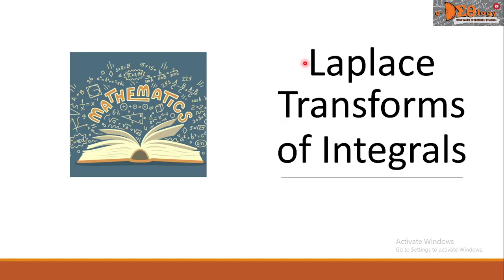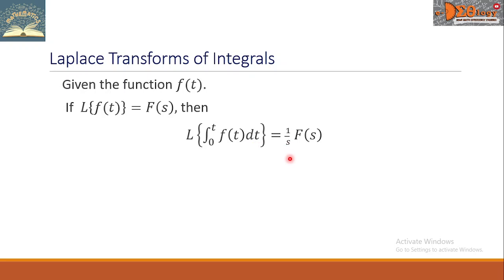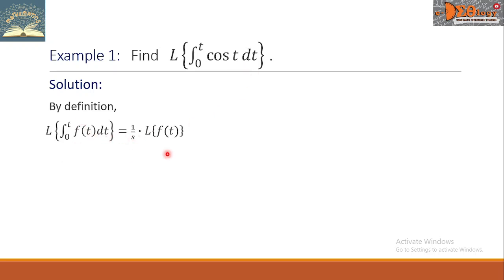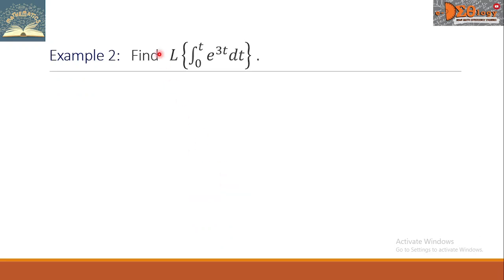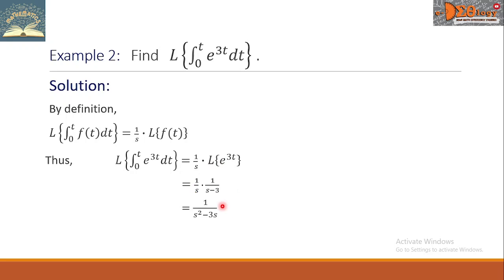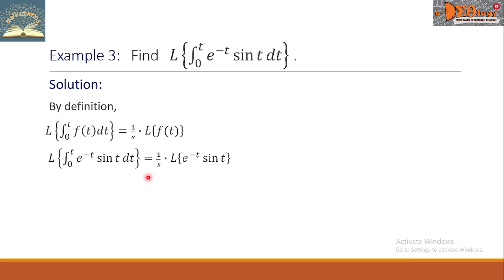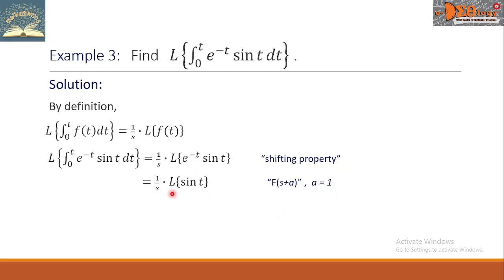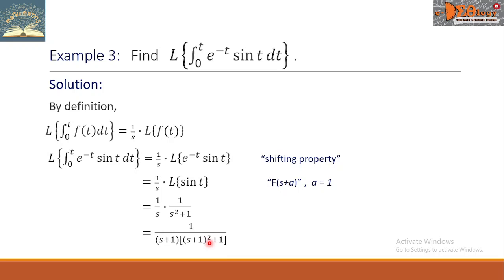Laplace Transforms of Integrals